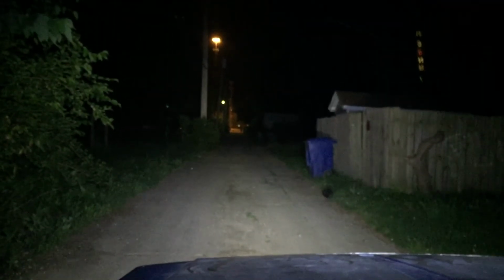night lights on the jeep